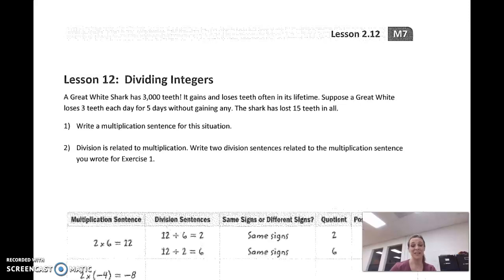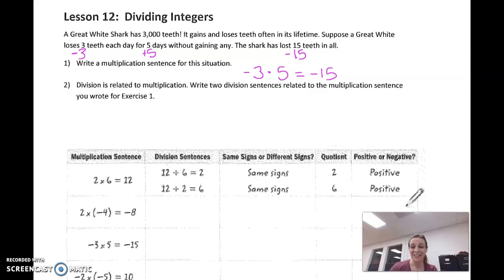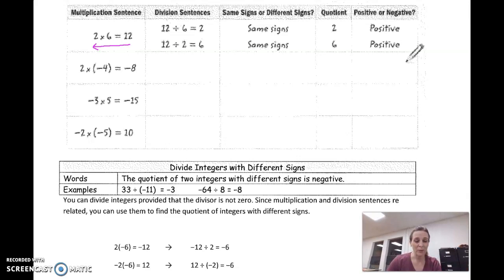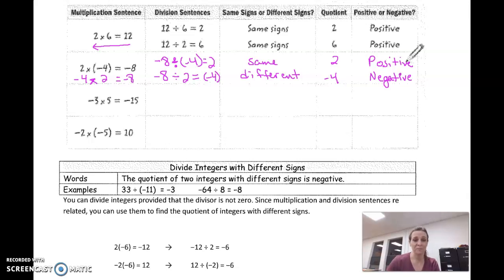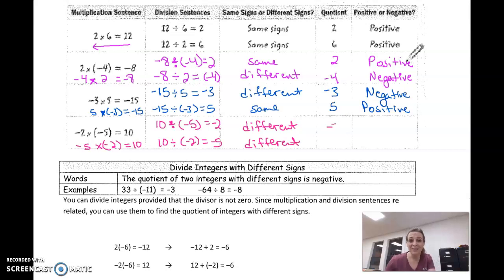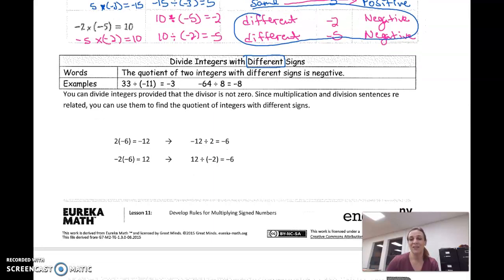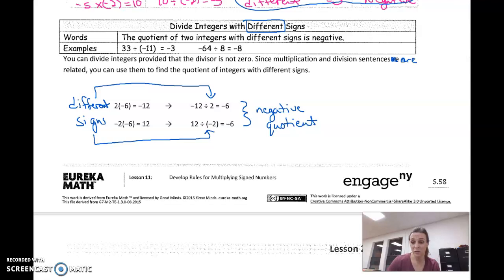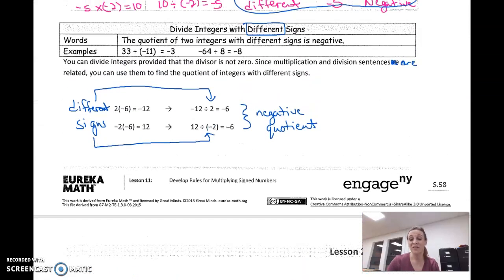M7 Lesson 2.12 Dividing Integers (1)